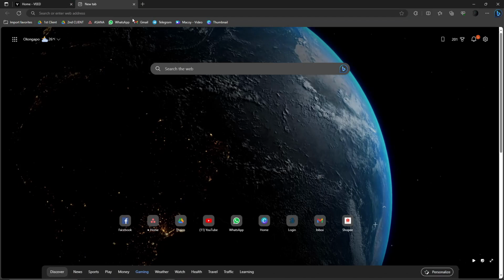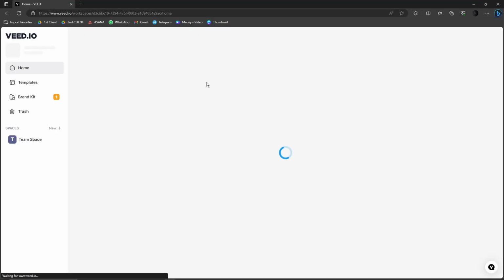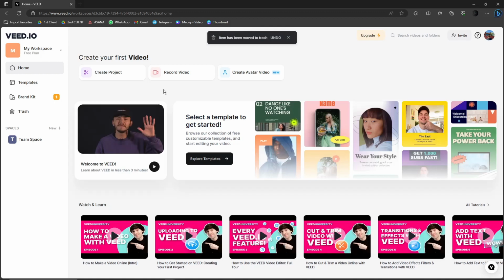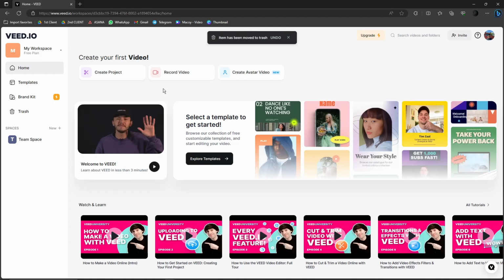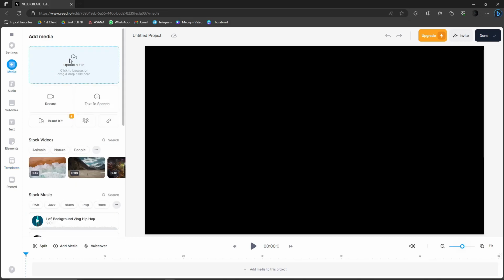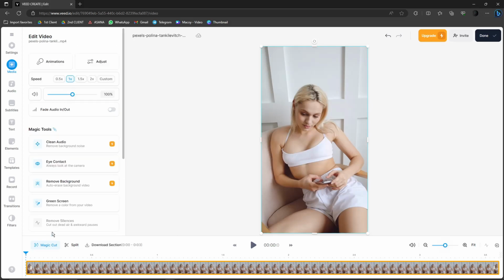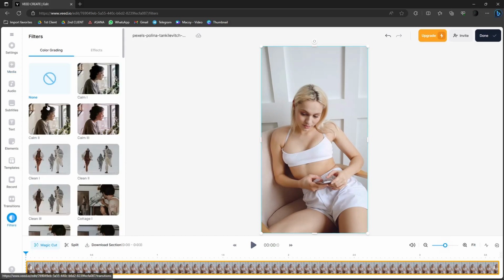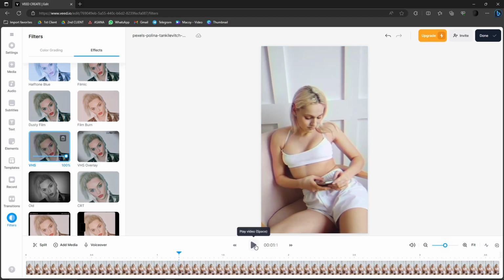How To Use VHS FIlter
Unlock the nostalgic charm of the VHS era with our easy-to-follow guide on using the VHS filter. Dive into the world of video editing as we show you how to give your footage that classic VHS look and feel.

Whether you're a content creator, filmmaker, or simply looking to add a touch of vintage flair to your videos, our tutorial has got you covered. We'll walk you through the process step-by-step, using popular software like DaVinci Resolve, Adobe After Effects, and Premiere Pro.

Discover the secrets behind creating that distinctive VHS distortion, color bleed, and scanline effect. With our expert tips and tricks, you'll be able to achieve the nostalgic vibes reminiscent of your favorite '90s home videos.

Don't worry if you're new to video editing. Our guide is designed for both beginners and seasoned editors, making it accessible to everyone. Plus, we'll introduce you to some awesome VHS filter options available in software like Kinemaster and Red Giant Universe.

If you want to elevate your video editing game and bring the magic of the VHS era to your work, follow our tutorial.